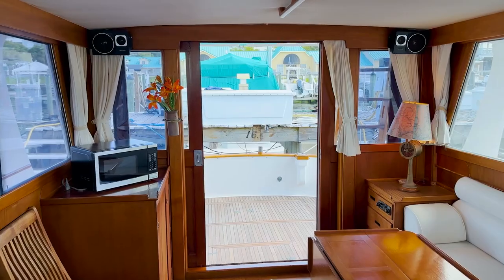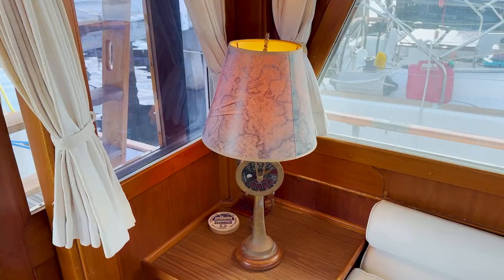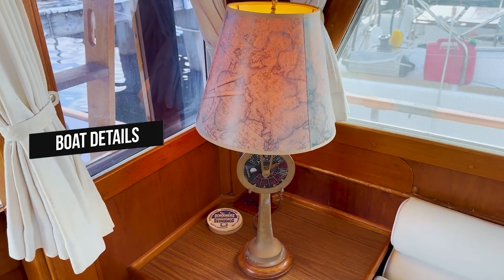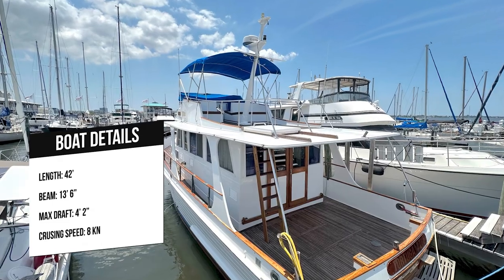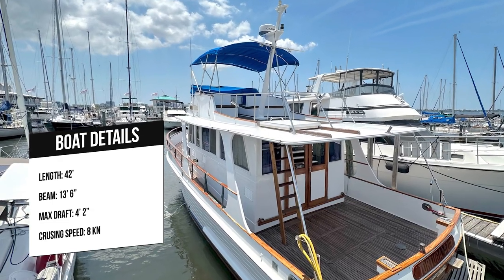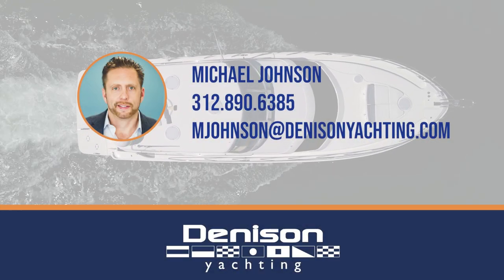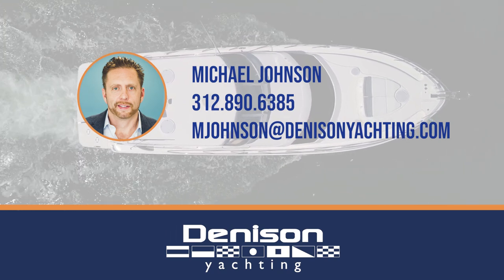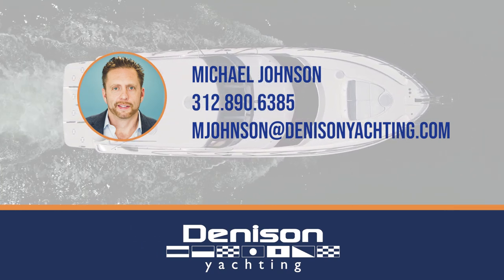Step Aboard a 1980 Grand Banks 42 Europa Trawler - A Complete Refit and Fuel Efficiency!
Welcome aboard the breathtaking 1980 Grand Banks 42 Europa Trawler, a true gem in the world of yachts. In this captivating YouTube video, we invite you to join us on an exclusive walk-through of this meticulously refitted vessel that seamlessly combines timeless elegance with modern fuel efficiency.

As we embark on this virtual tour, you'll be enchanted by the impeccable fit and finishes, from the well-kept decks to the exquisitely designed cabins. Every detail has been thoughtfully considered, creating an atmosphere of luxury and comfort that will leave you in awe.

Step onto the spacious aft deck, perfect for entertaining guests or enjoying serene sunsets. Marvel at the craftsmanship as we make our way to the inviting salon, where warm wood accents and plush seating beckon you to relax and unwind. The panoramic windows offer breathtaking views of the surrounding waters, blurring the line between indoor and outdoor living.

Continuing forward, we explore the fully equipped galley, complete with top-of-the-line appliances and ample storage space, ideal for preparing delicious meals while cruising the open seas. The adjacent dining area is perfect for intimate gatherings or enjoying a quiet breakfast as you take in the beauty of your surroundings.

Accommodation aboard this remarkable yacht is equally impressive. Discover the luxurious master suite, boasting a comfortable queen-sized berth, elegant furnishings, and abundant storage. The en-suite bathroom is a private oasis, featuring modern fixtures and a spacious shower. Additional guest cabins offer comfort and privacy, ensuring everyone on board feels right at home.

What sets this 1980 Grand Banks 42 Europa Trawler, apart is its exceptional fuel efficiency, making it an ideal choice for extended cruising or live-aboard adventures. With its carefully designed hull and efficient engines, this yacht offers both remarkable performance and economic operation.

As you admire the vessel's stunning exterior and explore its thoughtfully designed interior, remember that this extraordinary yacht is also available for sale. Don't miss the opportunity to own a piece of nautical luxury that has been meticulously maintained and upgraded.

Whether you're a seasoned sailor or an aspiring adventurer, this walk-through video of the 1980 Grand Banks 42 Europa Trawler, will captivate your imagination and ignite your passion for life on the water. Experience the epitome of refinement and efficiency in a vessel that truly stands the test of time.

1980 Grand Banks 42 Europa Trawler. LISTING
PRICE: $224,000
LOCATION: Palmetto, Florida
ENGINE: Lehman 2715E Direct Drive Diesel - Rebuilt 2023 / AMOH 68 hrs / Hours 2793
FEATURES:
Key Features:
- Meticulously cared for by just three owners
- 360-degree views from the salon and massive flybridge
- Unmatched Reliability
- Great American Loop Ready (Mast Clearance up 19’2” / down 15'3")
- Bahamas Cruising Excellence
- Astounding Refit